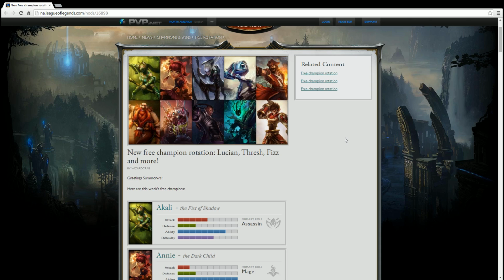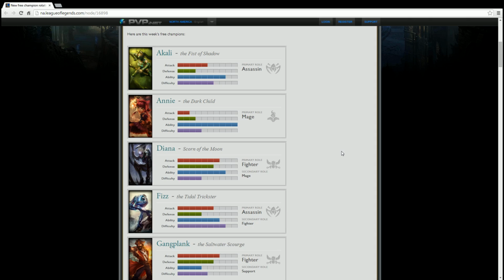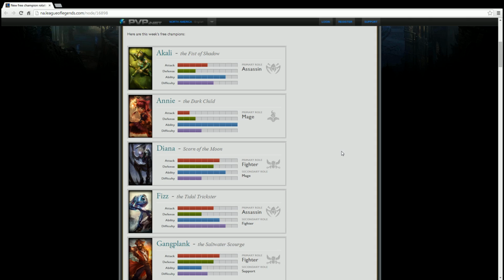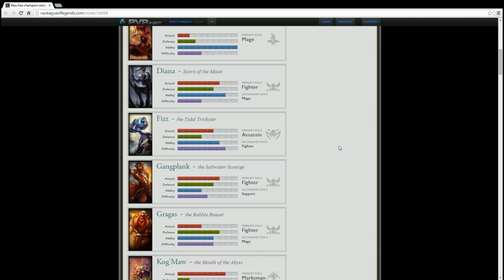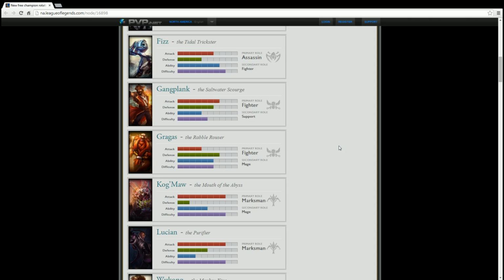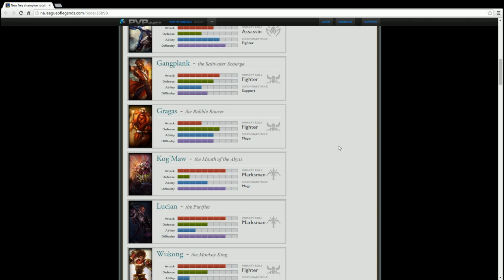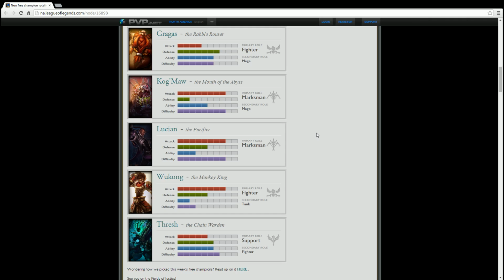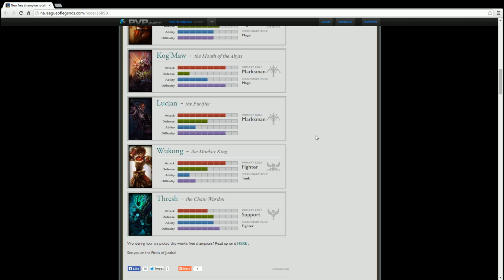League of Legends: Week 21 2014 Season Champion Rotation!